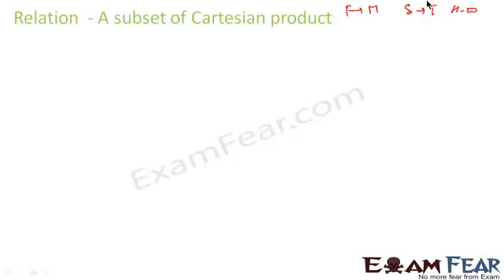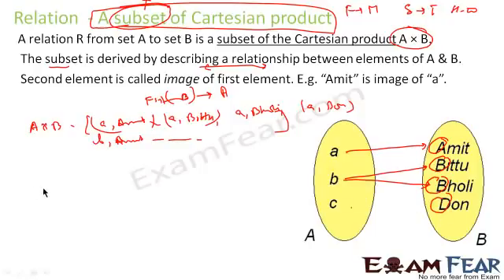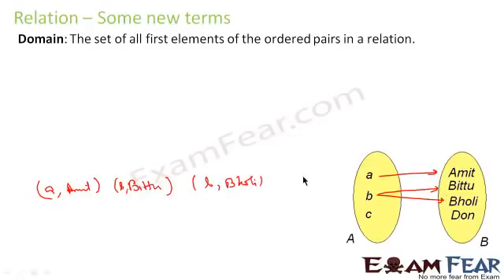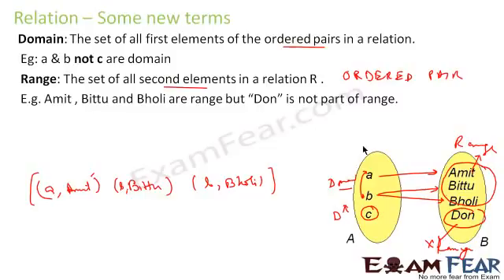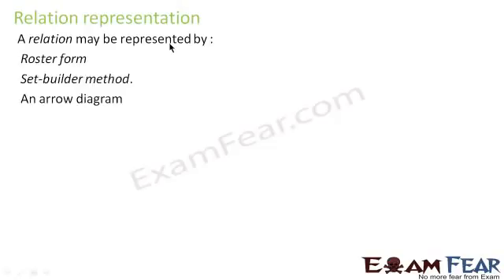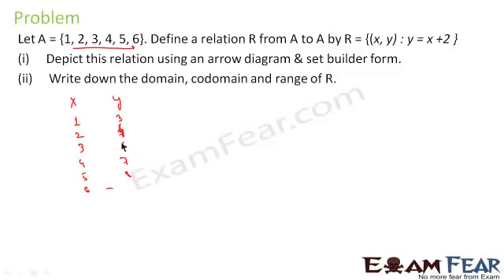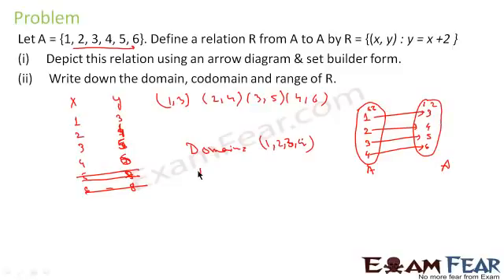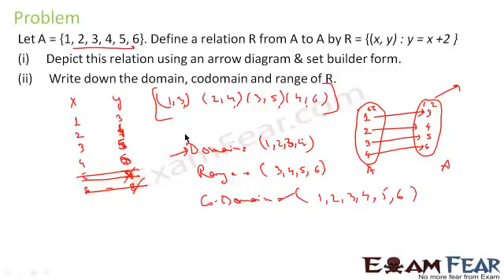Maths Relation & Functions Part 4 relation in terms of cartesina Product Mathematics CBSE Class X1